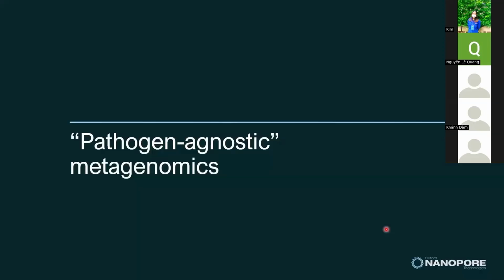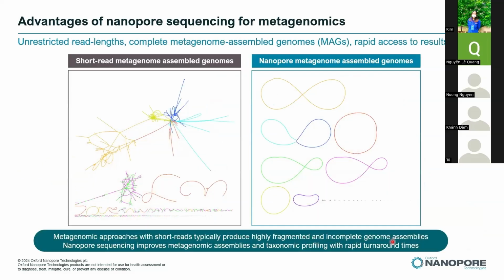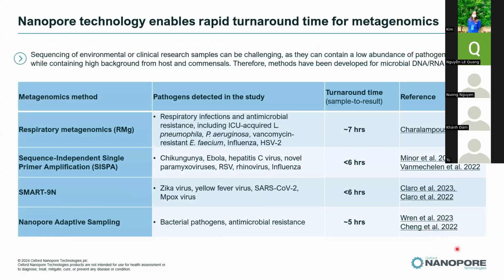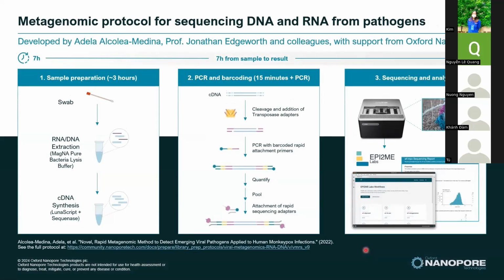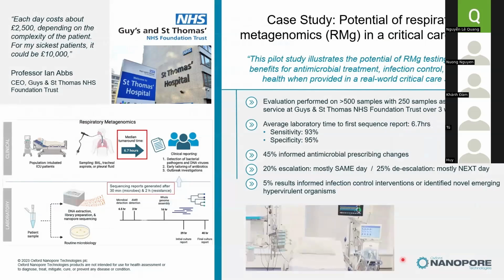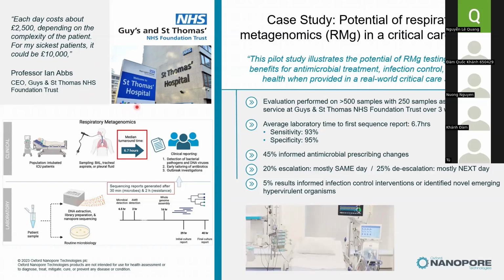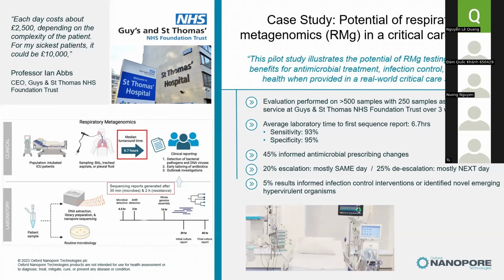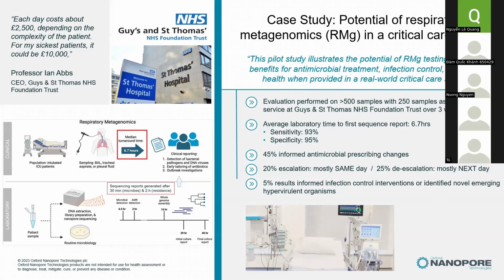MGMA 32.2.6 “Pathogen-agnostic” metagenomics